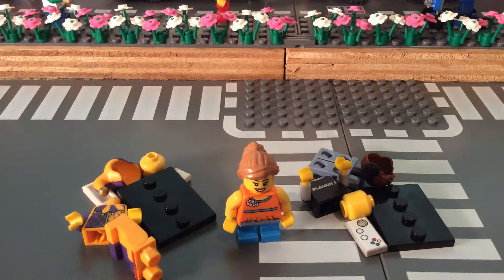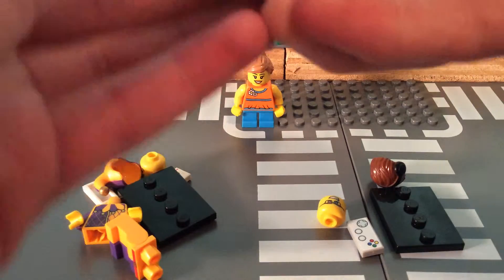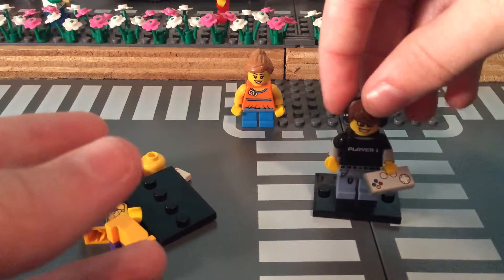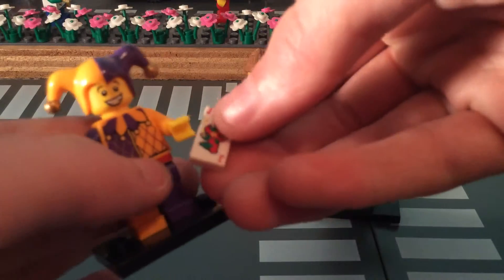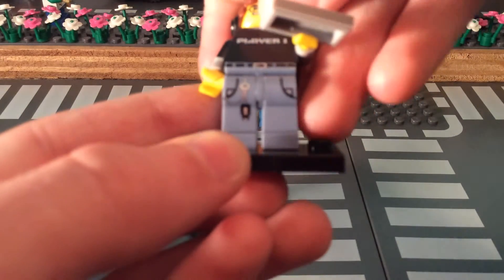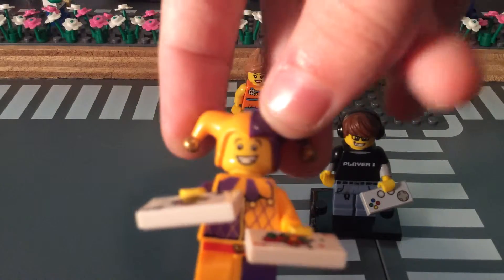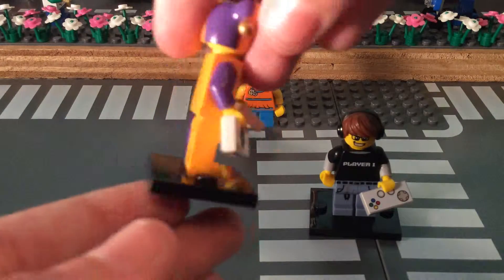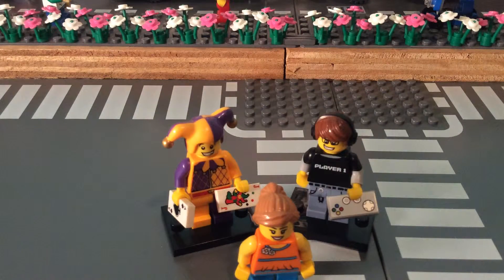LEGO Series 12 Mini-figures